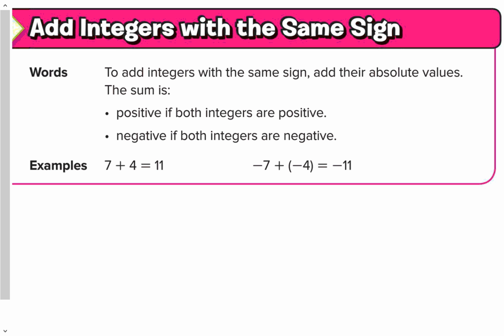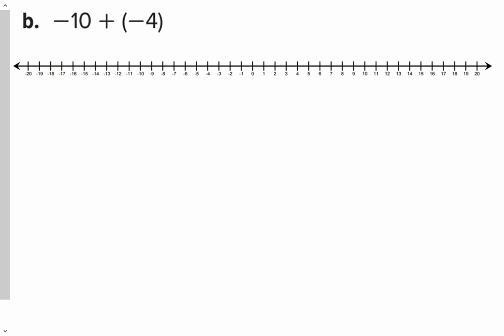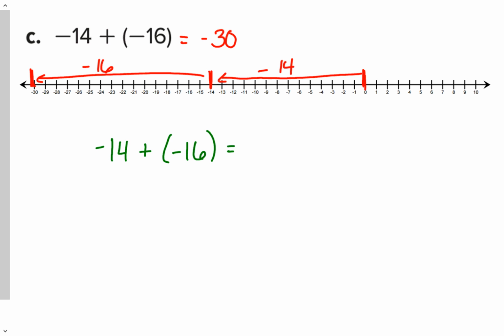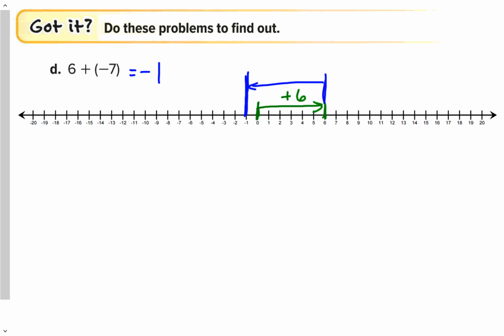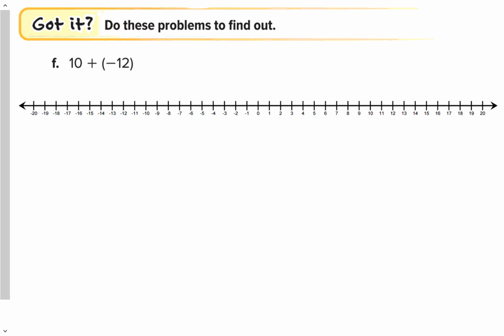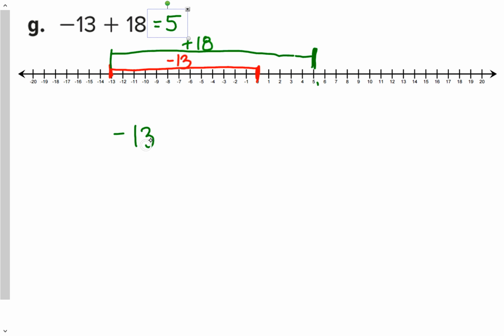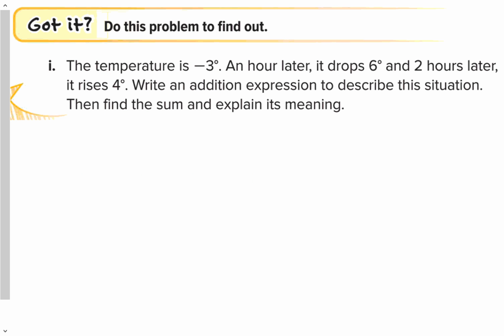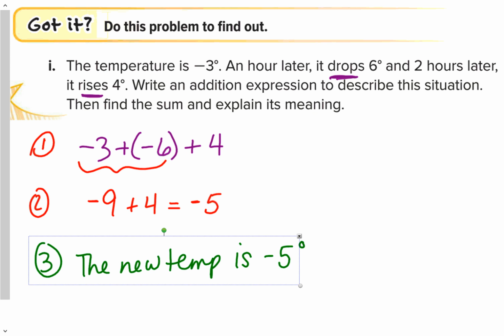Math7 3-2 Add Integers Got It